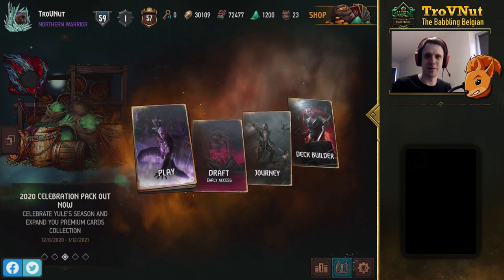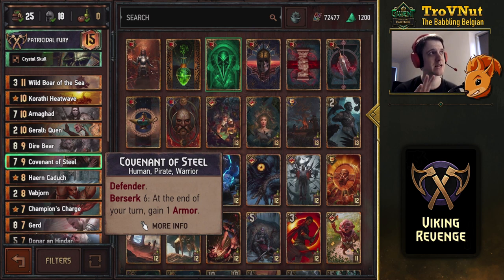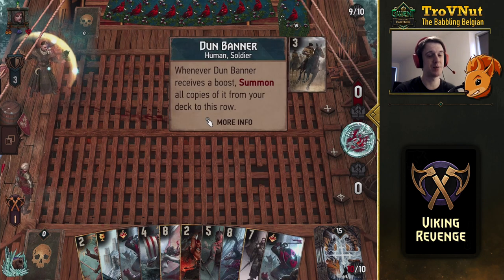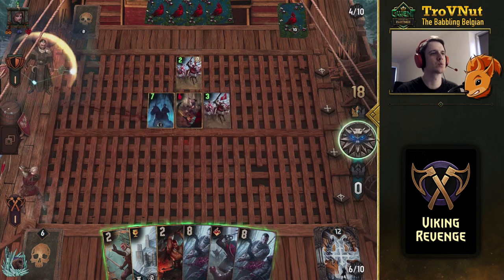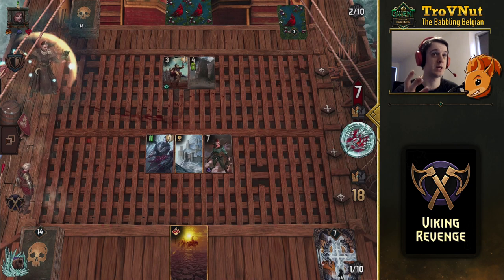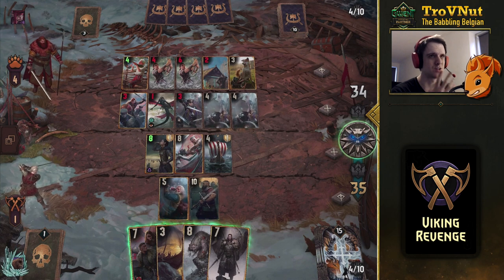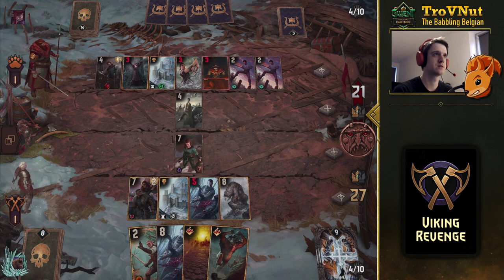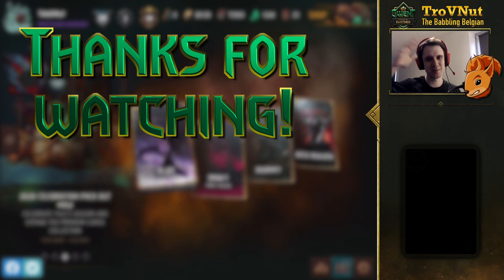Gwent | Viking Revenge [SK Arnaghad Bloodthirst deck guide] - GwentEdge - Gwent Tips & Strategy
Skellige's new Bear Witcher additions hit hard and to showcase most of the new cards in today's deck. The Viking Revenge deck, is so good, it even beats Lippy! FOR SKELLIGEEEE!!!

0:00 Intro
0:28 Deck overview
9:24 Versus Shieldwall
21:42 Versus Lippy
34:25 Outro